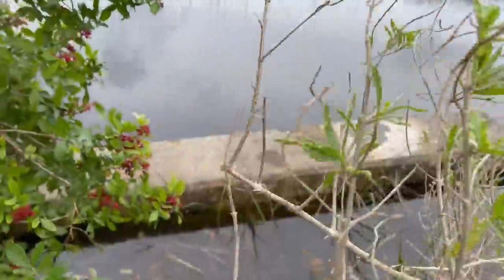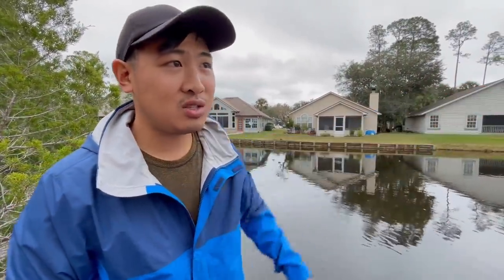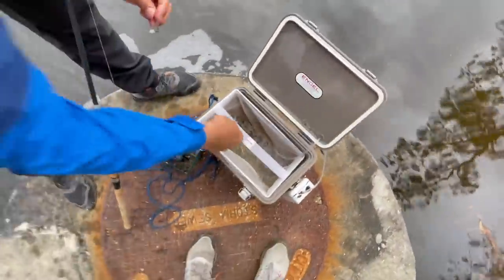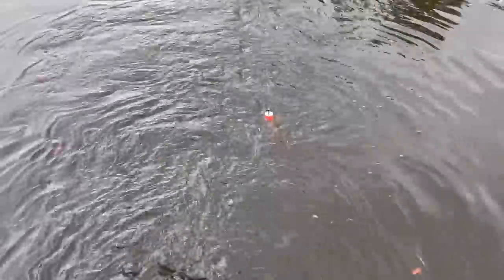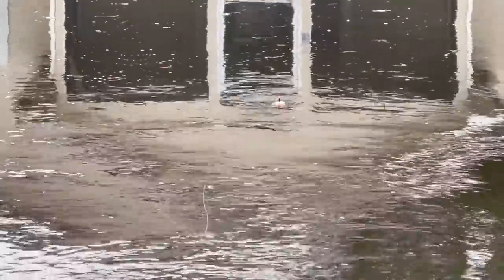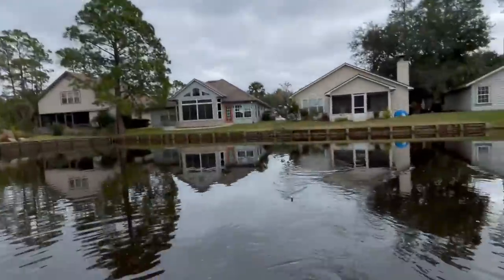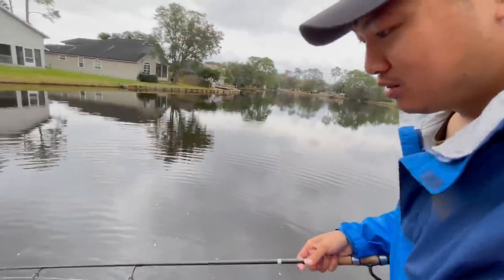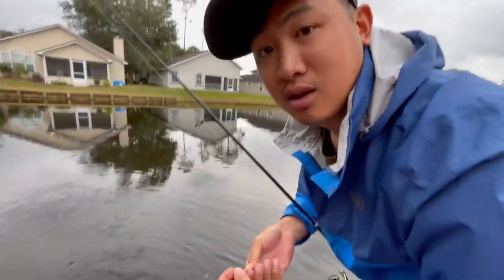What Fish Live Around This Mysterious Saltwater Pipeline?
I’ve got live shrimp for fishing bait.  I’ve got a float rig.  Let’s see what kind of fish will bite in this storm drain!
This week, we are fishing in a bit of a strange place.  While looking for fishing spots in Florida, Erin and I discovered that a creek was feeding off into this drainage area right here and I just know there has to be some fish stuck in here.  I will be dropping some live bait down on my float rig to see what bites!

0:00 Intro
1:27 Let's see what bites!
7:27 What's stealing my bait?
8:51 Crab drama
9:30 Running out of bait.  Let's catch something!
13:52 Conclusion

Try our NEW Clammy Bits!